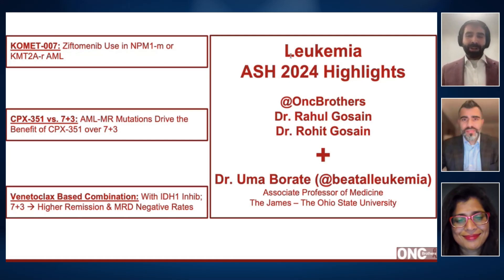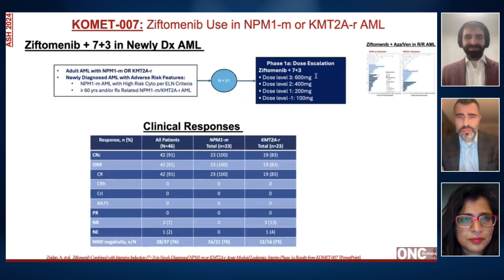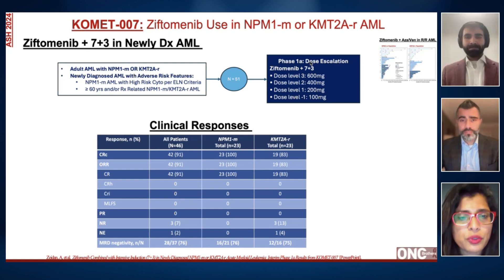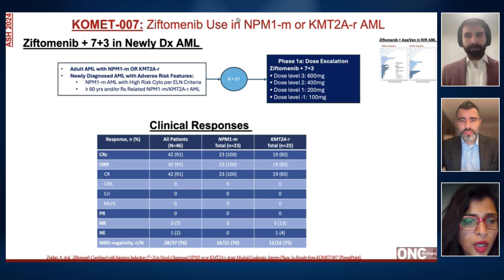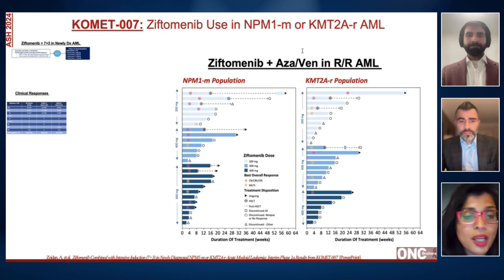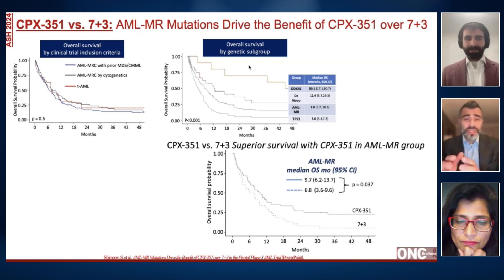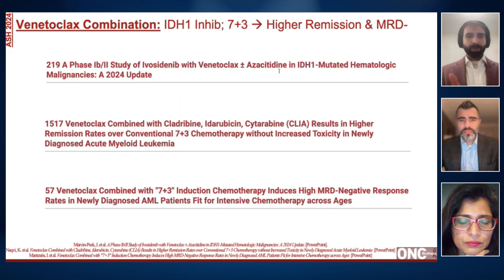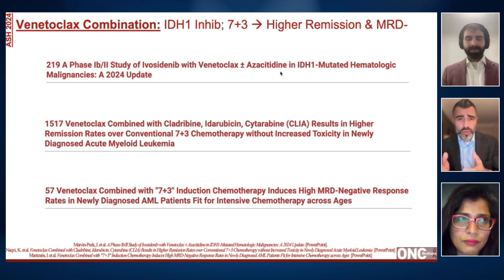Leukemia ASH 2024 Highlights - Menin Inhibitors, CPX 351 vs 7+3, Venetoclax Based Regimens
Welcome back to the Oncology Brothers podcast! In this episode, we dive into the highlights from ASH 2024, focusing on key studies in leukemia. Join hosts Drs. Rahul and Rohit Gosain as they discuss groundbreaking research with Dr. Uma Borate from The Ohio State University.

Episode Highlights:
•⁠  ⁠KOMET 007 Study: An in-depth look at the Phase 1 study on the Menin inhibitor Ziftomenib, exploring its promising results in frontline settings for patients with NPM1 mutations and KMT2A rearrangements.
•⁠  ⁠CPX351 vs. 7+3 Induction: A discussion on the liposomal formulation CPX351 and its effectiveness compared to the traditional 7+3 induction therapy, particularly in patients with myelodysplasia-related AML.
•⁠  ⁠Venetoclax Combinations: Insights into the use of Venetoclax in combination with various therapies, including its role in treating patients without actionable mutations.

Key Takeaways:
•⁠  ⁠The importance of NGS testing in identifying targetable mutations in AML.
•⁠  ⁠Promising response rates and manageable toxicities associated with Menin inhibitors.
•⁠  ⁠The ongoing debate regarding the best induction therapy for AML patients.

Don't miss this informative discussion that sheds light on the evolving landscape of leukemia treatment!